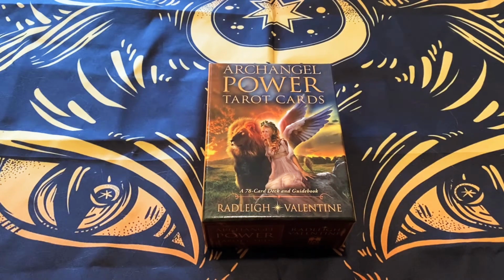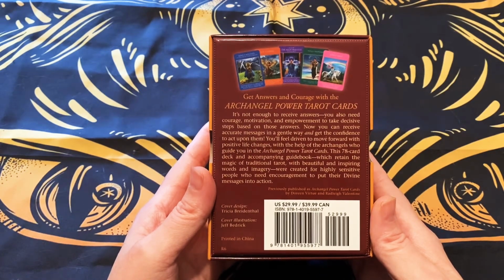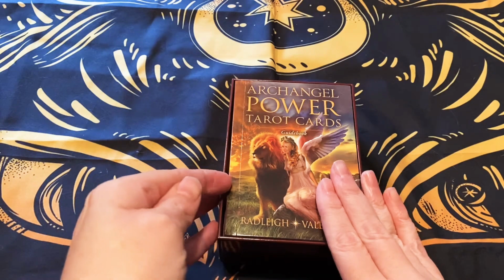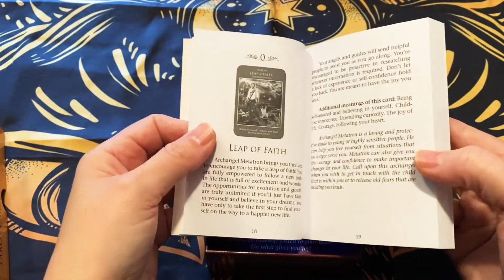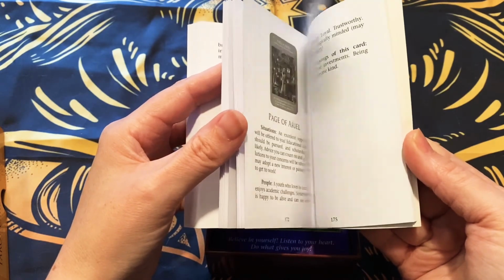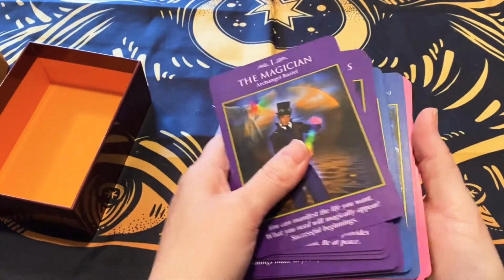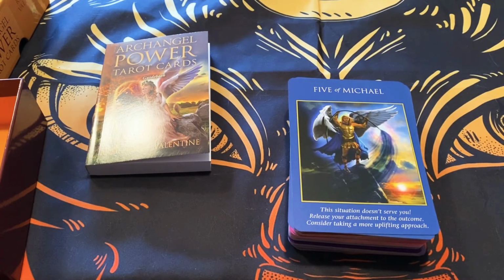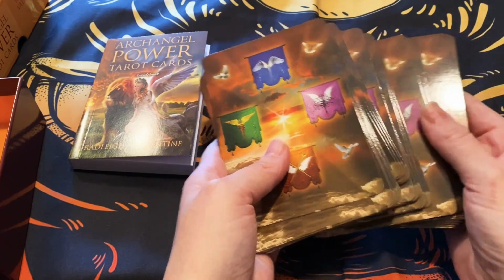Archangel Power Tarot Cards by Radleigh Valentine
Join my Metaphysical YouTubers group to share channels and videos you love that are Metaphysical based.